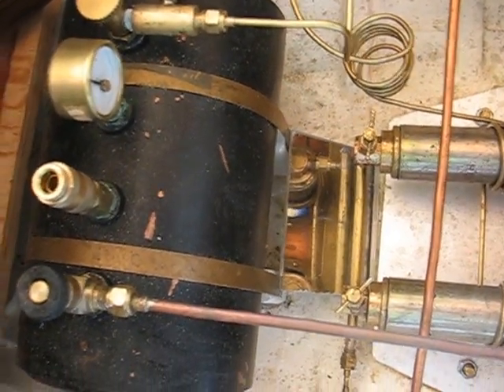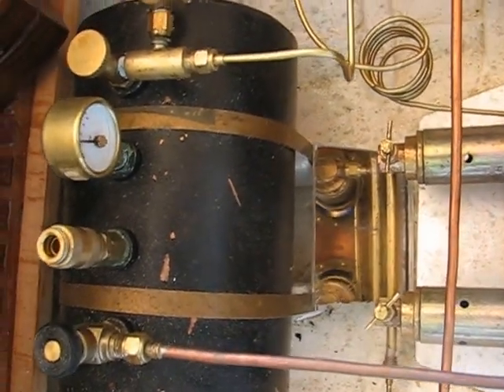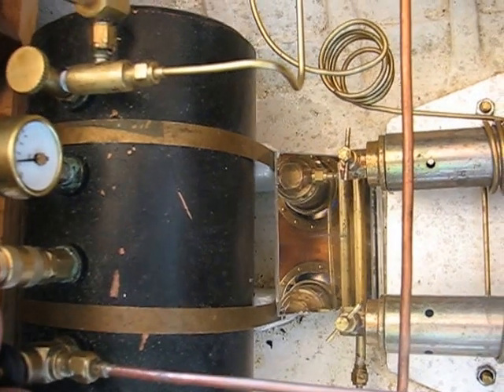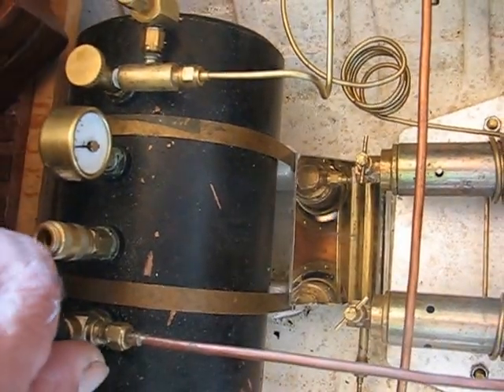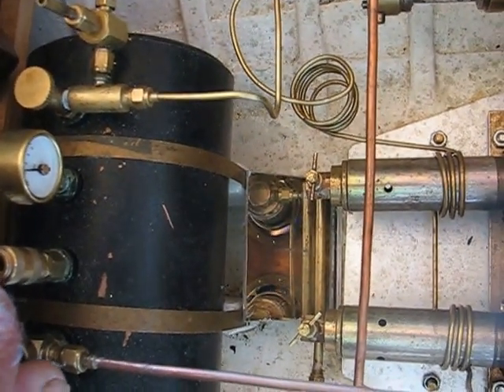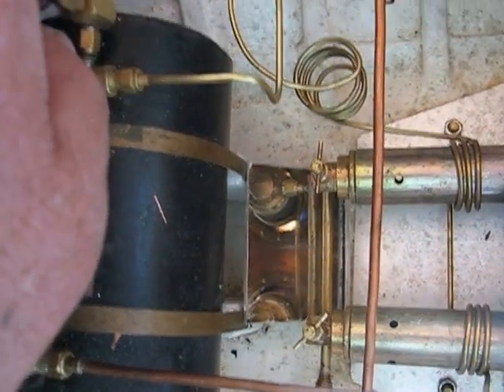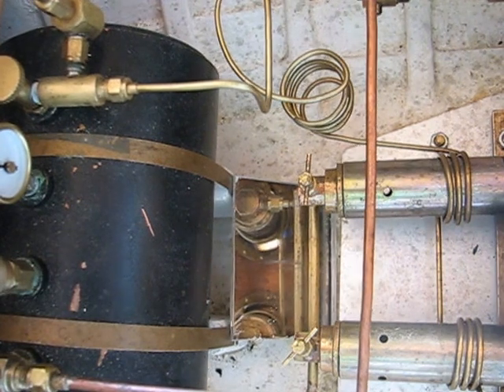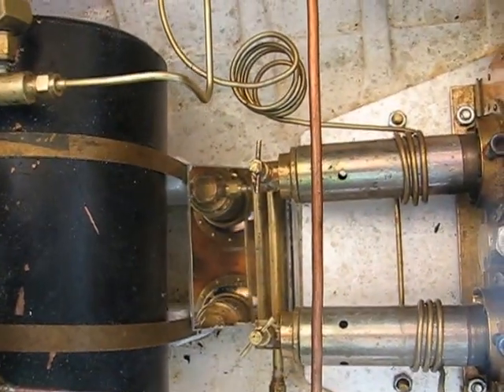From Gas phase to liquid phase.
Firing the burners and switching to liquid phase.
My burner's jets are over sized and I shall have to choke on the valves.
I reach 3 bars within 4/5 min with this boiler ,and the pressure holds on, supplying a D10 and a small Donkey pump.
Now I have to work out the equilibrium between water supply and steam consumption!
I guess that my elbow added to the practice will be my gauges!